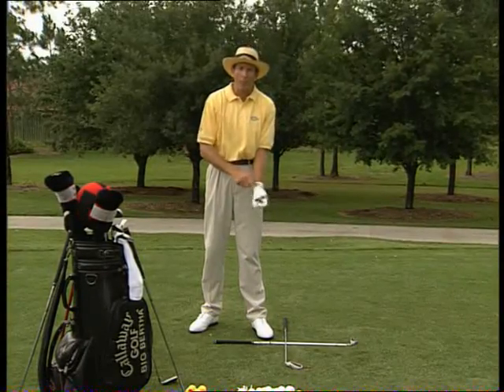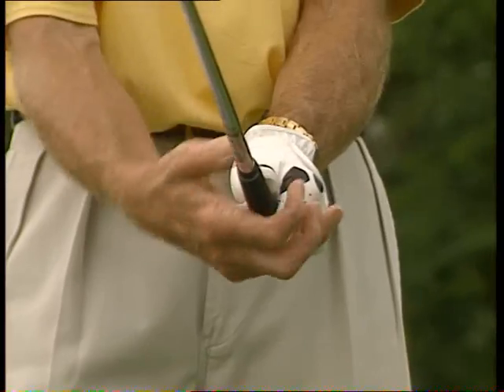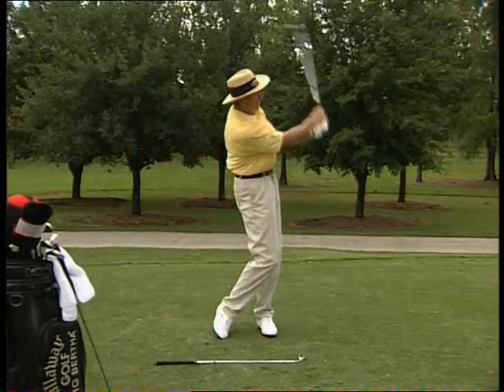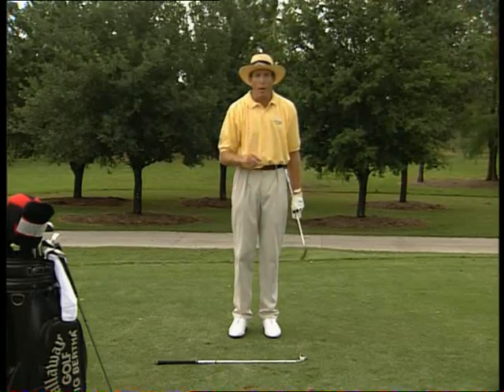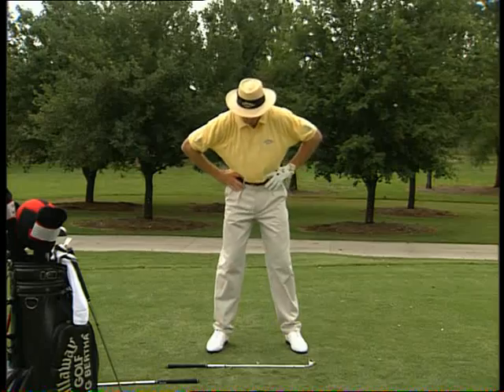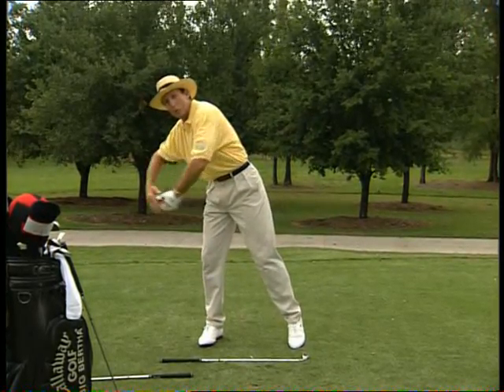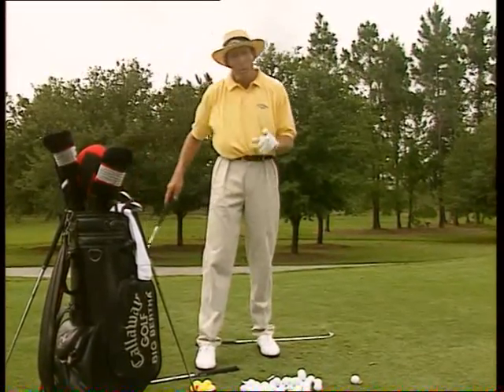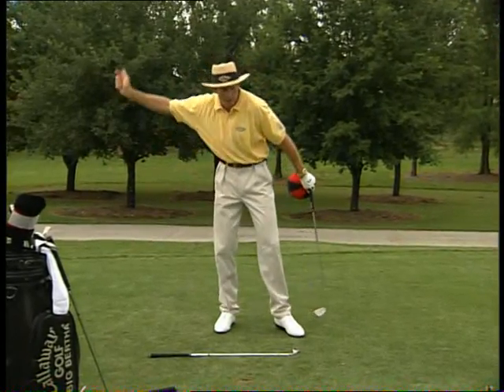From Beginner to Winner Part 2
Specifically aimed at improving the beginner. Computer graphics combined with footage show key angles. Areas covered include grip, posture, alignment, chipping, bunker play, and many others. David also gives advice on developing a routine, club selection, picking targets and 'swing thoughts'

David still ranks as the world's #3 coach after Butch Harmon & Hank Haney in 2010 Golf Digest with such famous students as Nick Faldo, Nick Price, Michelle Wie and Ian Poulter.